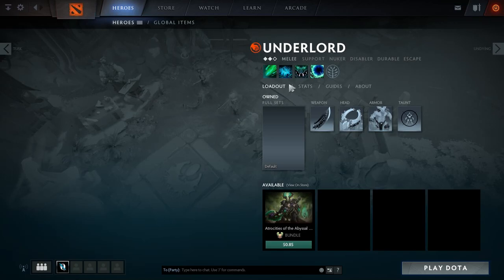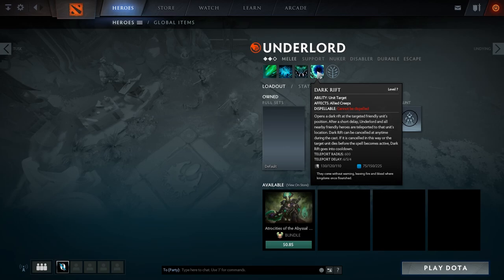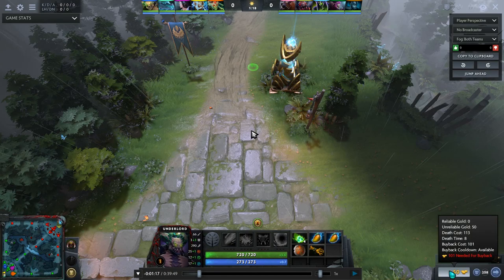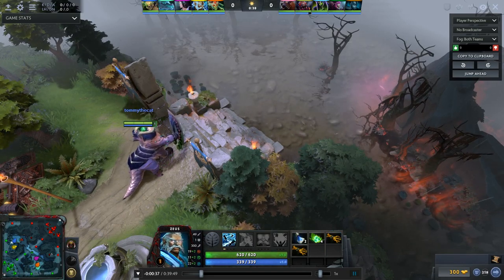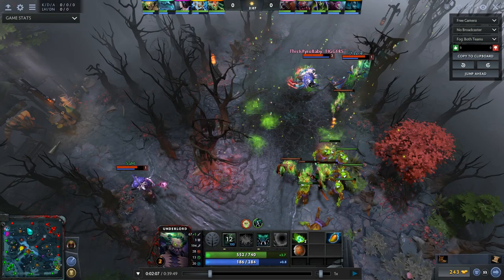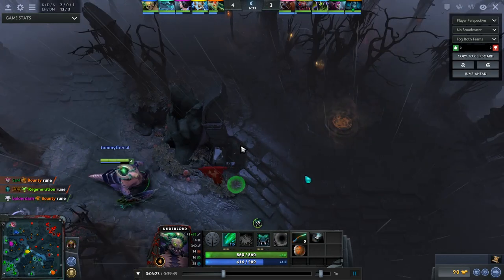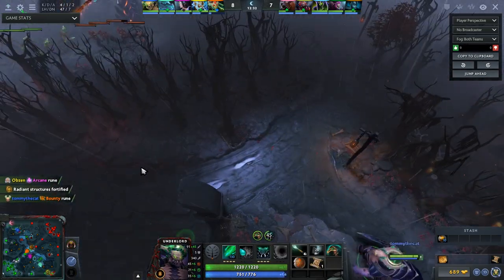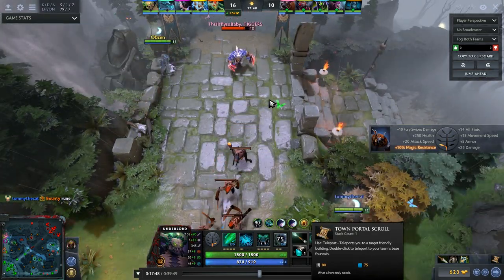DOTA 2 - HOBBYFIST plays Underlord [Take 14]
THE GAME: "Dota is a competitive game of action and strategy, played both professionally and casually by millions of passionate fans worldwide. Players pick from a pool of over a hundred heroes, forming two teams of five players."

THE HERO: Vrogros, the Underlord, is a melee strength hero whose commanding presence is crucial to his team's success. With his long-lasting abilities, Underlord is able to control wide areas of the battlefield during teamfights. Raining down damage with Firestorm, he clears out creeps and discourages enemies from approaching. With his Dark Rift, he can teleport his entire team across the map, taking enemies by surprise, and pushing in lanes while the other team is dead or out of position. Enemies' base attacks are reduced around Underlord by his Atrophy Aura, making Underlord more durable than most other heroes, and helping his team survive longer in fights. At the same time, Atrophy Aura allows him to accumulate damage from the deaths of nearby enemies, temporarily giving him high physical damage. One of the best area disables in the game, Pit of Malice presents a very large obstacle for enemies, especially melee attackers. With it, Underlord can catch and trap numerous opponents, making him a potent and dangerous opponent in any teamfight.""